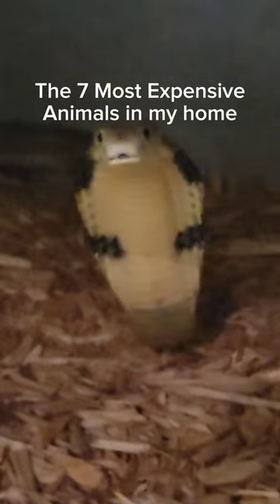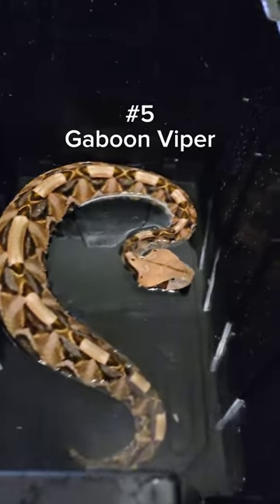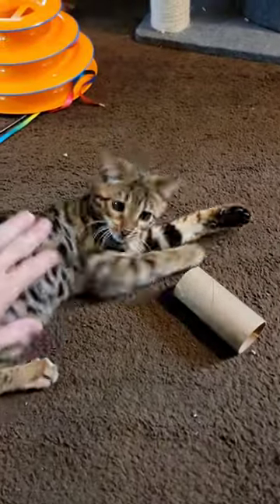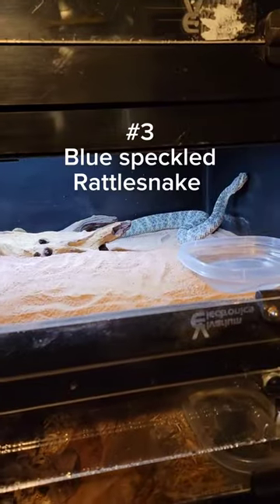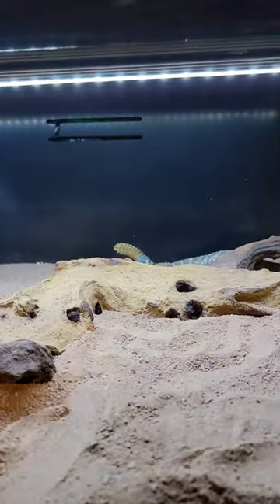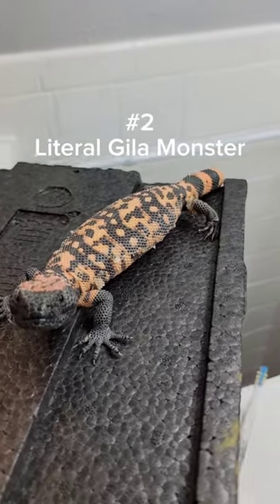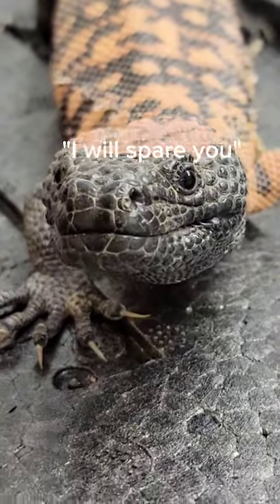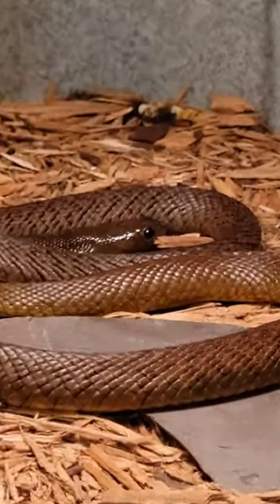These animals cost me everything...